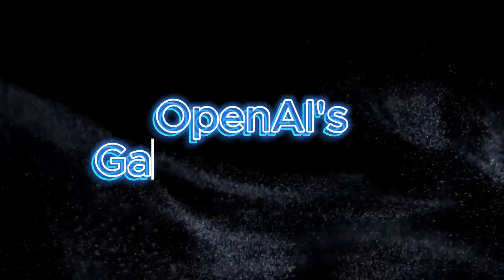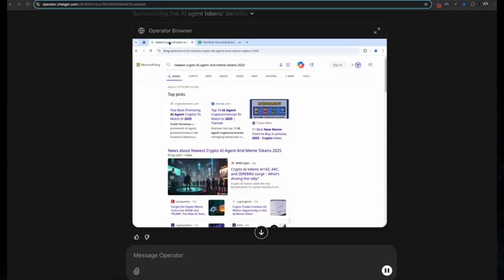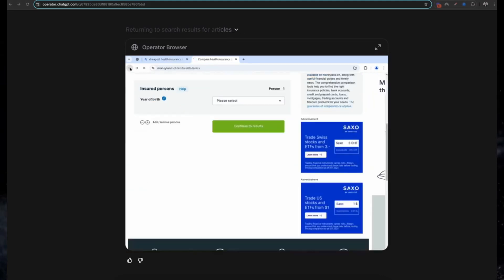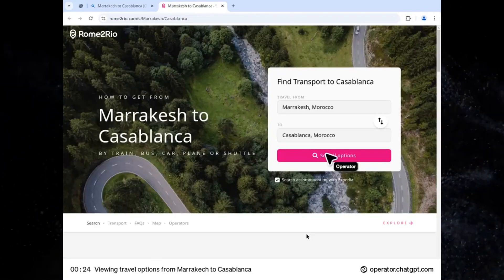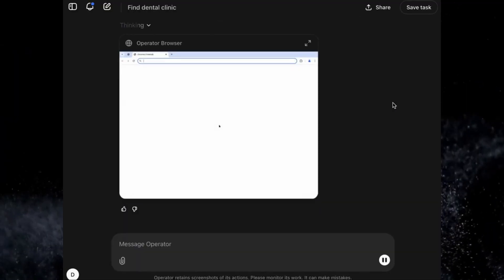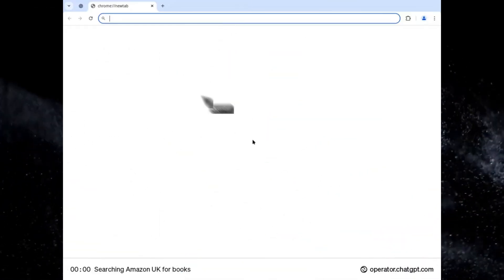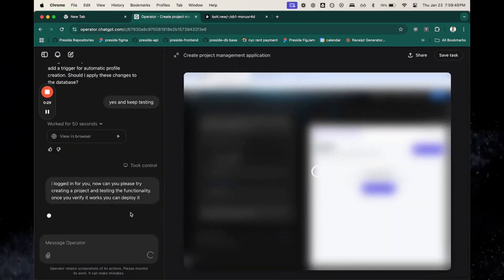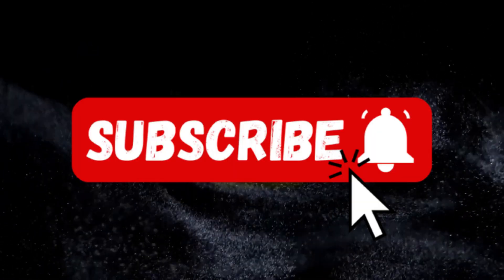Why Everyone Is Talking About OpenAI’s Operator – 17 Mind-Blowing Use Cases!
OpenAI has just launched Operator, an AI-powered tool that can perform tasks across the web and save you HOURS of work in just MINUTES.
In this video, I’ll walk you through 17 jaw-dropping use cases of how this new AI can revolutionize productivity, automate tasks, and make your life easier. Whether you need help with crypto investment research, booking a dinner reservation, or finding the best route for your weekend trip, Operator has got you covered. Don’t miss out on these mind-blowing capabilities that are changing the way we work and live.

Check out the inspiration behind this video from this insightful Twitter post:
👉 Twitter/X post by Shruti Mishra